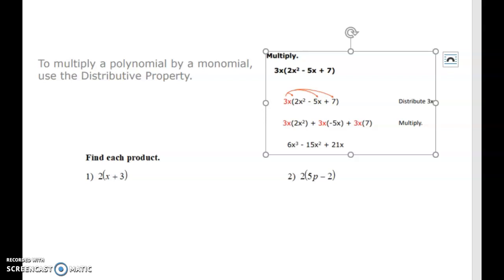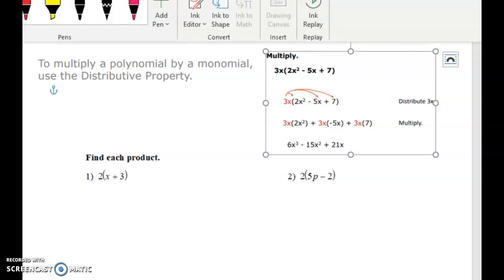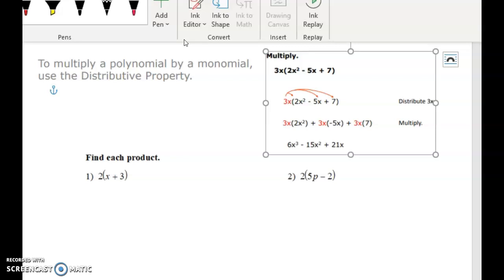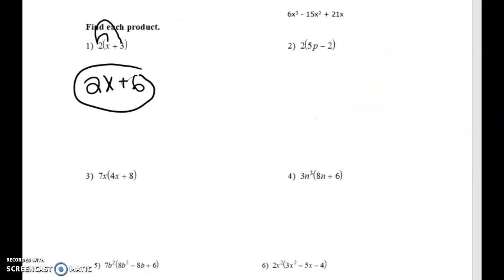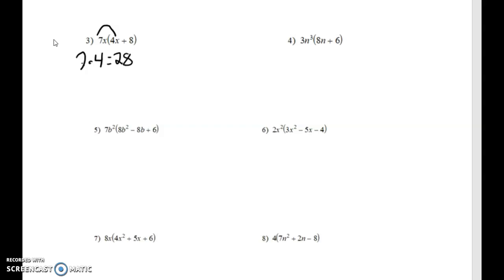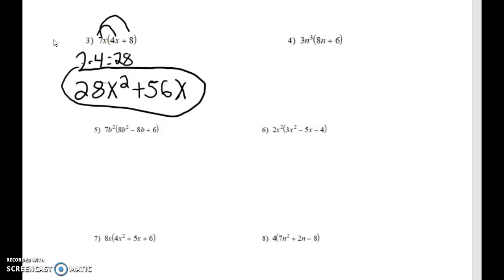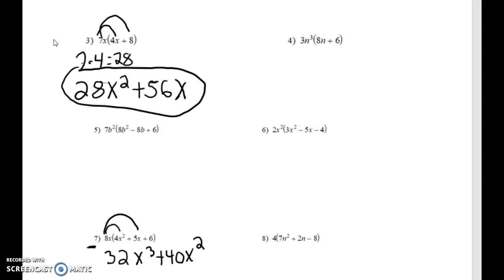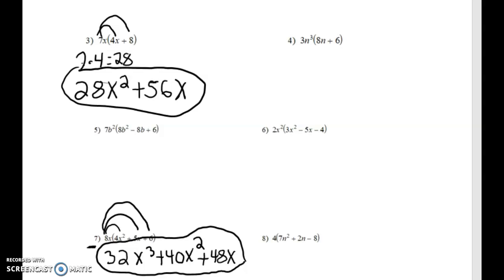Mult binomial by polynomial